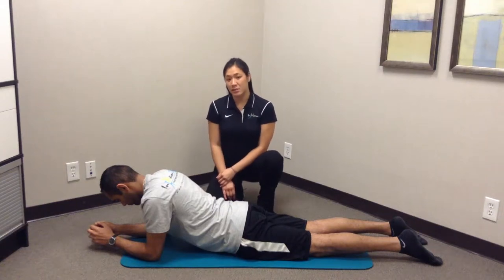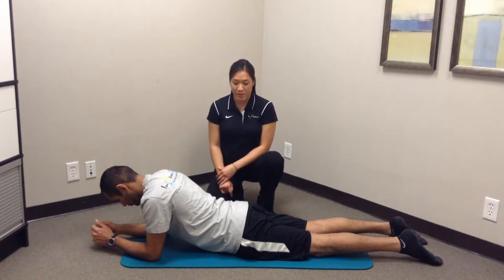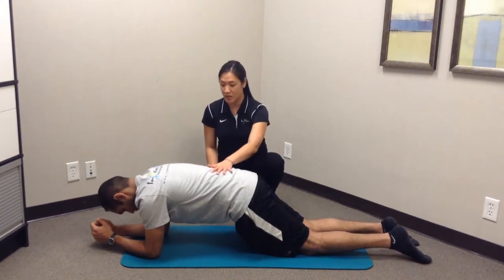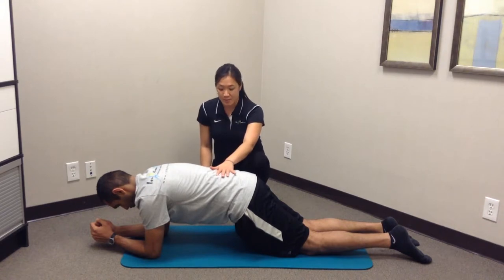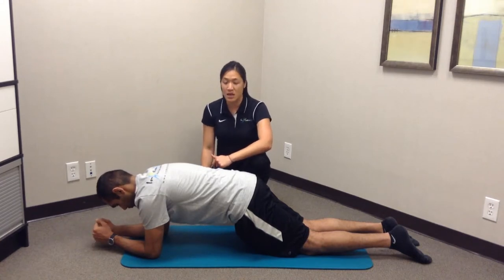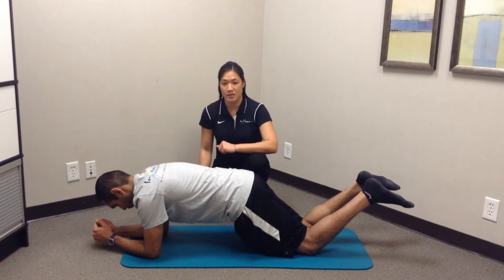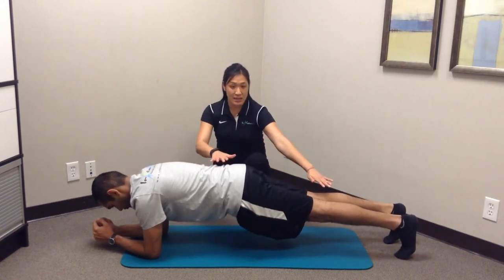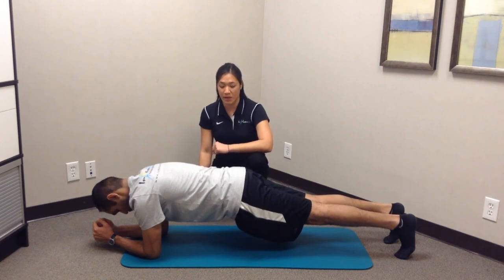Kneeling Planks || Trunk Stabilization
The plank is a staple isometric exercise.  However, one of the best things about is its scalability.  In this video, we will be showing you how to properly position yourself to perform a kneeling plank.  However, if it proves to difficult, it can be scaled easily to being performed on your hands versus your elbows and or it can be scaled with more difficulty to being performed on your feet (versus knees).